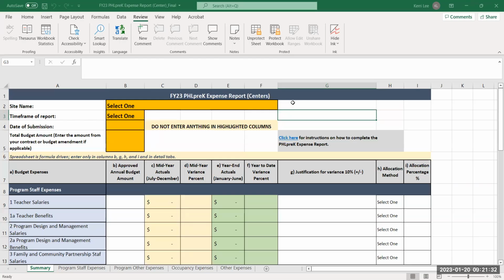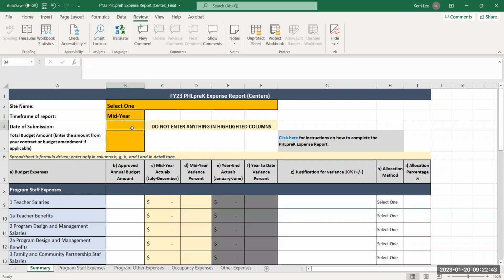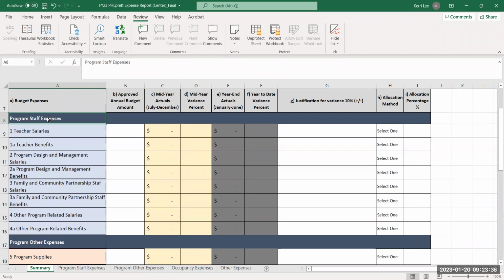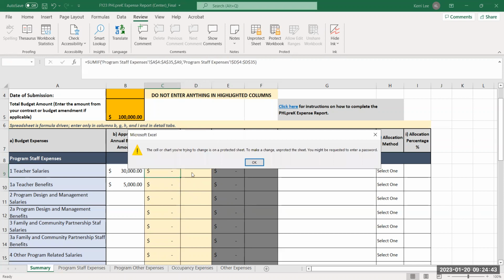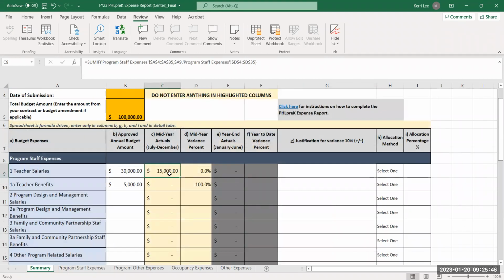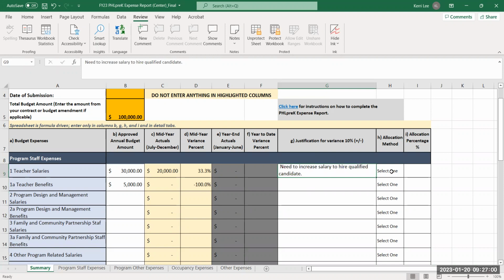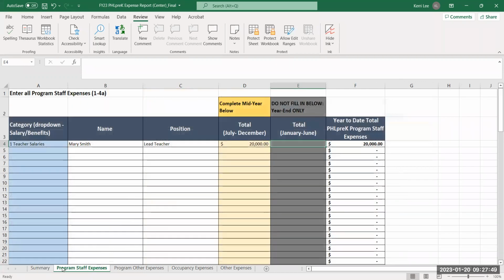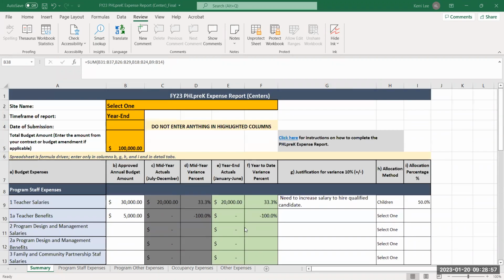PHLpreK Expense Report tutorial